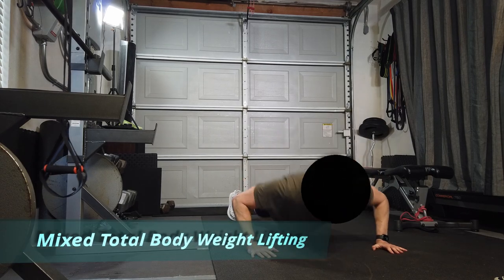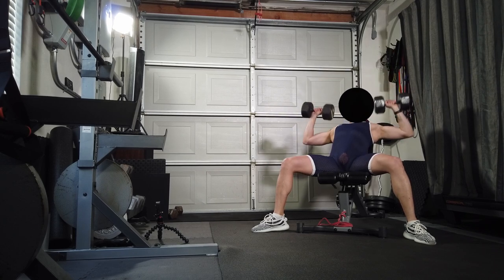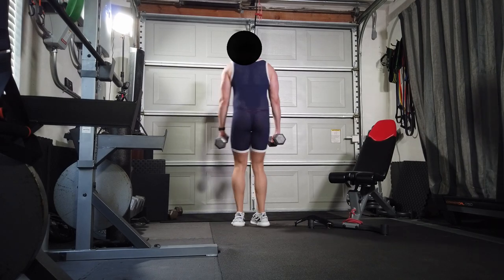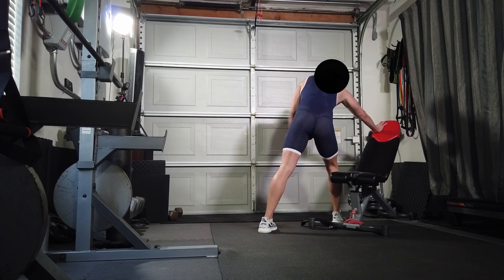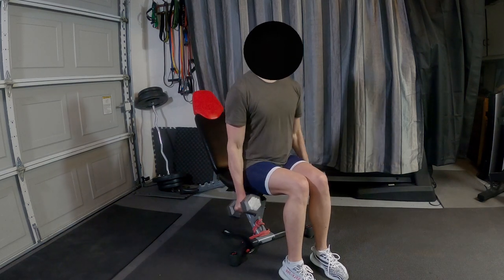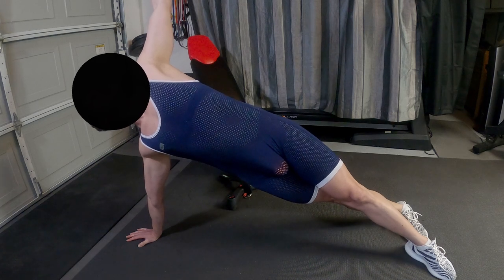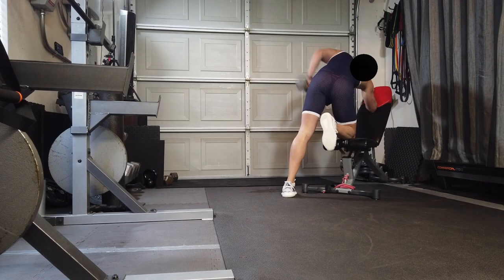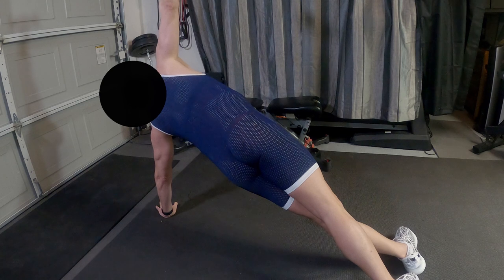High Intensity Total Body Exercise Example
Body weight and regular weights hitting all major muscle groups.  2 rounds, 15 reps per round.

Exercise Equipment I Use:

AmazonBasics Enamel Kettlebell
AmazonBasics Resistance and Pull Up Band
Starwood Sports Exercise Resistance Loop Bands Set - Mini Bands - Stretch Workout Bands for Legs, Glutes, Butt
Bowflex Weight Benches
Cap Barbell 2-Inch Olympic Grip Plate
Cap Barbell Deluxe Power Cage
Marcy 3-Tier Dumbbell Rack Multilevel Weight Storage Organizer for Home Gym
Champion Barbell Solid Hex Dumbbells
ZFOsports Weighted Vest
Exercise Ball
Weightlifting Belt
BEAR STRENGTH & CONDITIONING Squat Pad
Tribe Lifting Resistance Hip Bands
Exercise Ball - Professional Grade Anti-Burst Fitness
Nike Metcon 4 Shoes
Polar H10 Heart Rate Monitor for Men and Women , ANT + Bluetooth, ECG/EKG - Waterproof HR Sensor with Chest Strap (NEW)